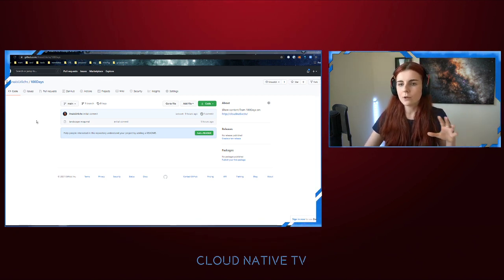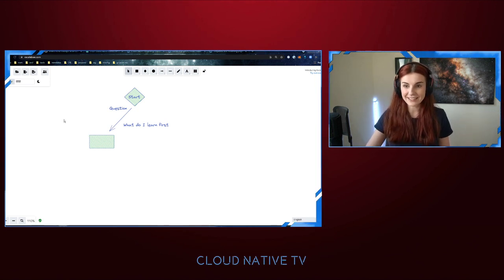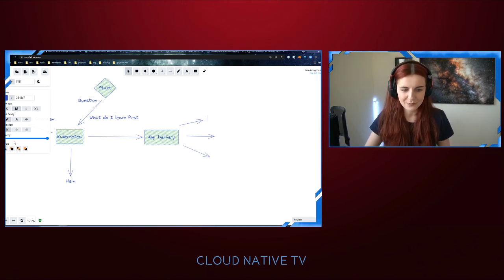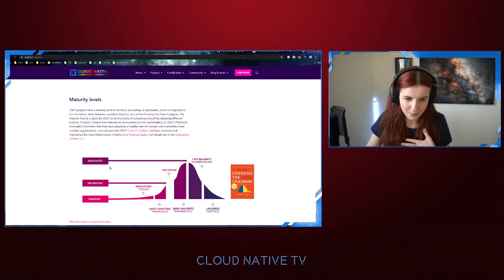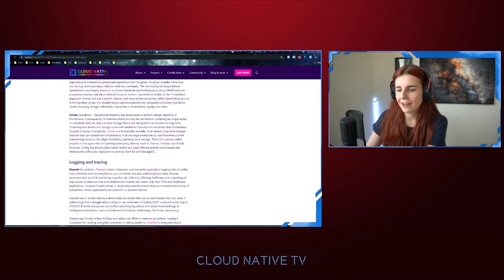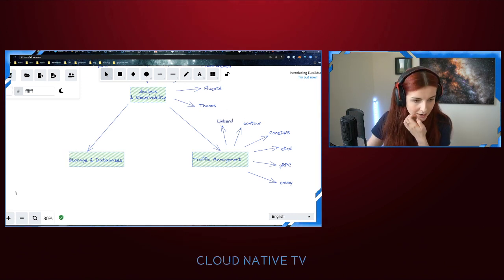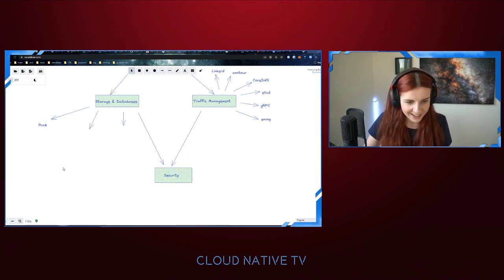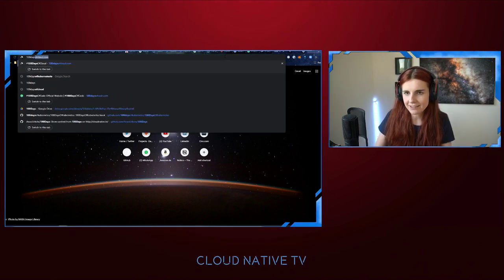CloudNativeTV 100 Days in Cloud Native - Day 1